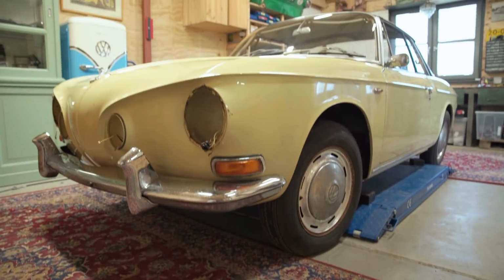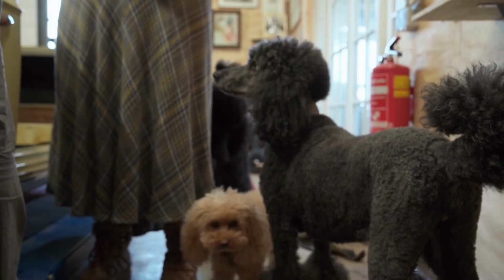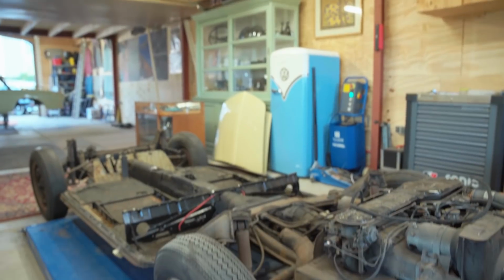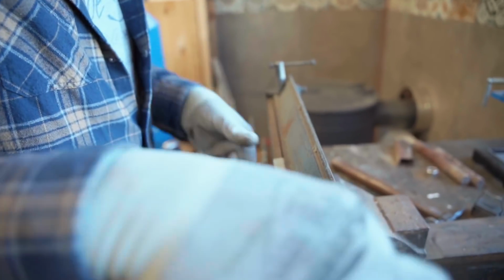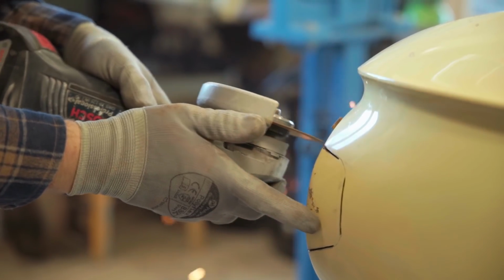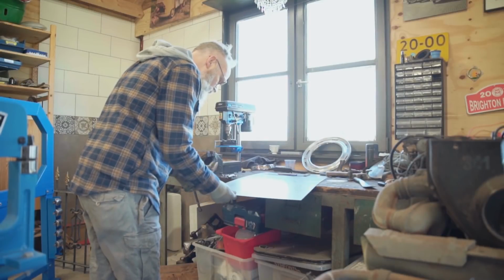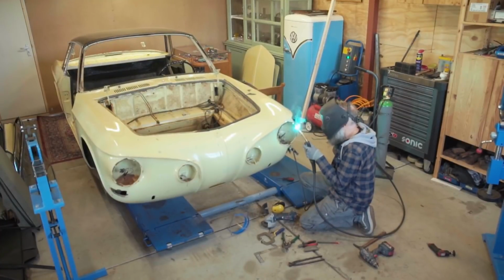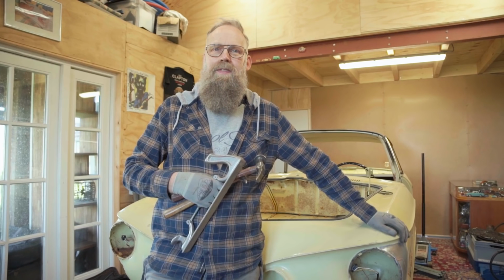RARE + COLLECTIBLE Volkswagen Karmann Ghia Type 34 Restoration | Top Gear Handcrafted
Pieter Grabijn has run his own autobody repair shop for almost 30 years. There aren’t many types of vehicles he doesn’t know how to repair, but his true passion is for classic Volkswagens. His passion must be infectious because his wife and all three of his three kids roll around in a classic VW. In this episode of Handcrafted, we watch Pieter and his son begin the restoration of the rare and collectible 1964 Karmann Ghia Type 34, focusing on the repair of the rusted left fender.